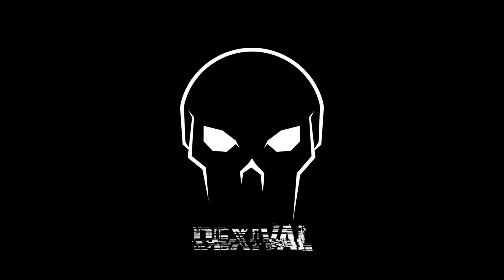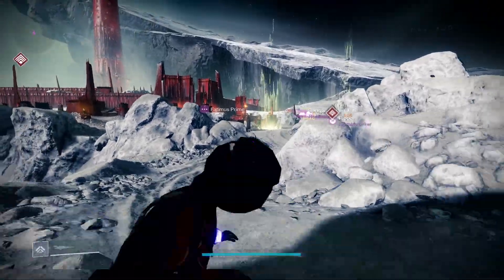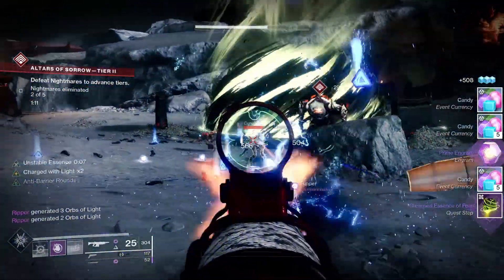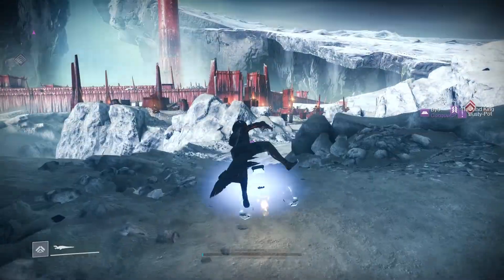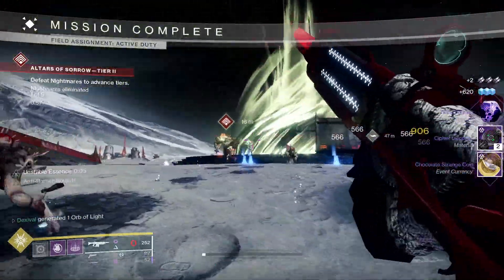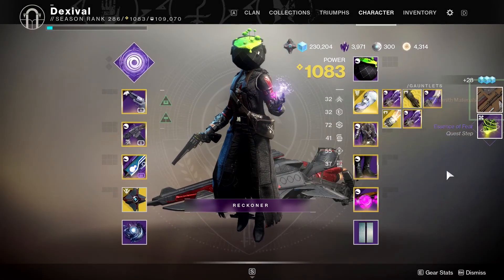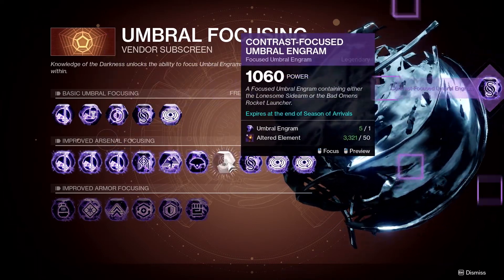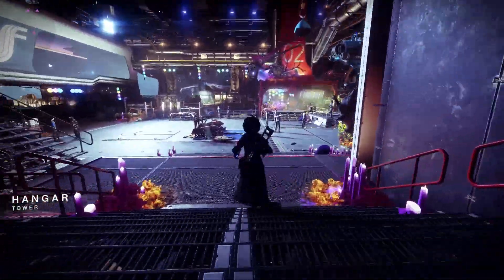Fast & Ez materials Farm For Beyond Light Prep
Guide for an easy but max efficiency material farm leading into Beyond Light.